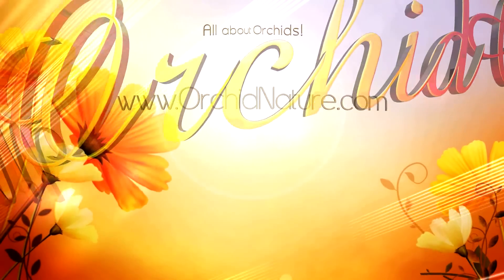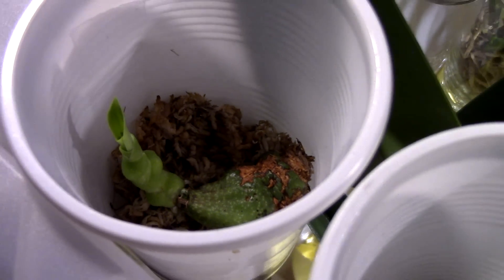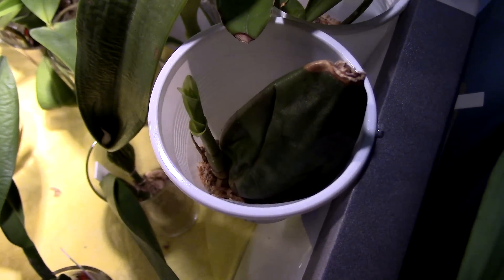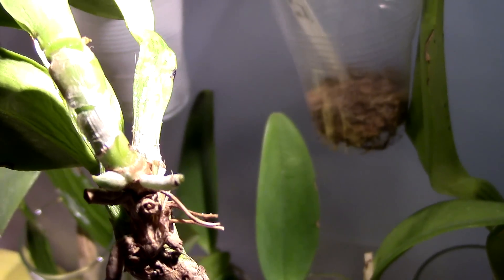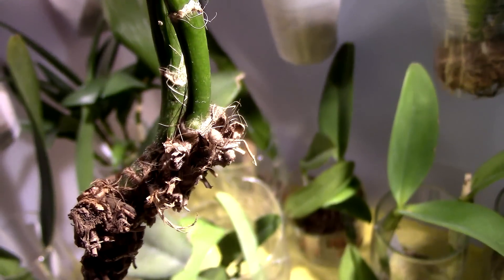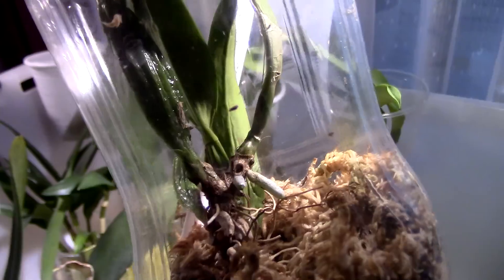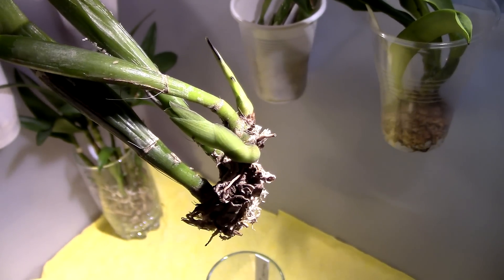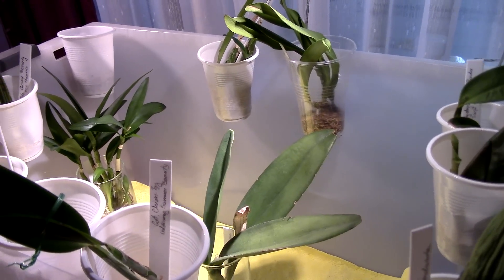Sick Orchids in ICU - final update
Here is the final ICU update, most of these guys are really ready to be potted up and the next time we'll see them they will be much happier inside some medium where the roots can grow freely.

We had some losses but most of them are coming back to life.